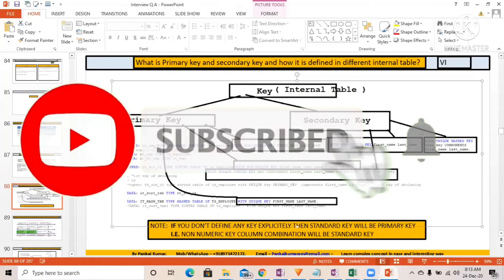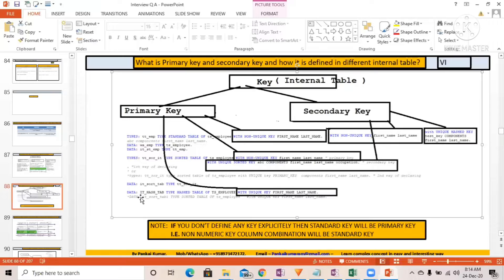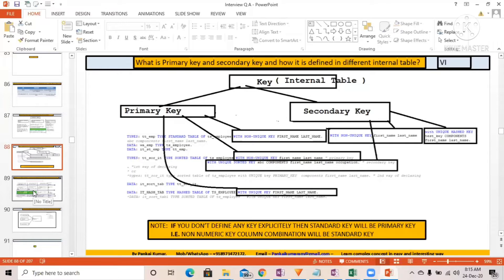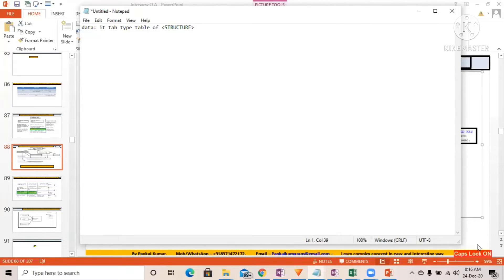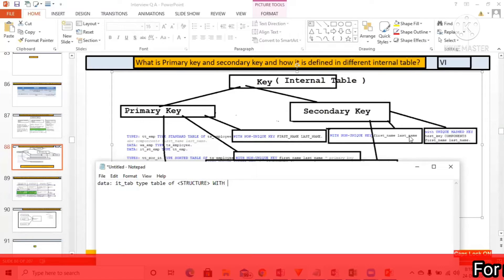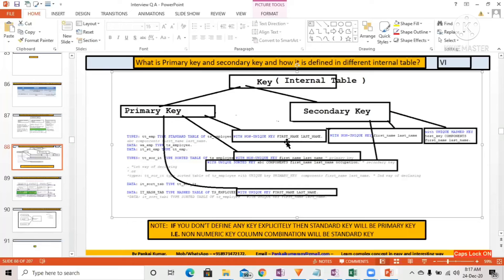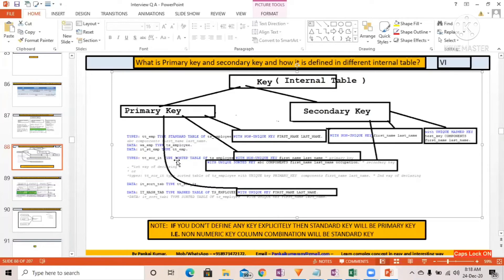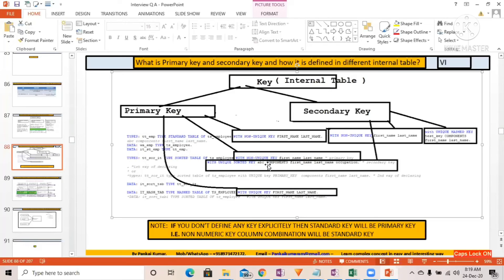Primary Key and Secondary key | how defined in standard Internal Table?